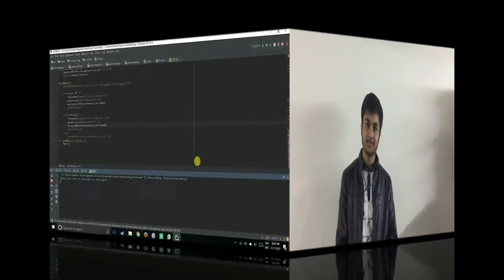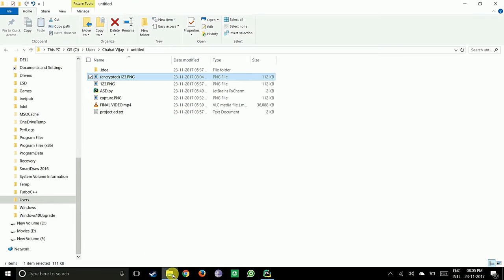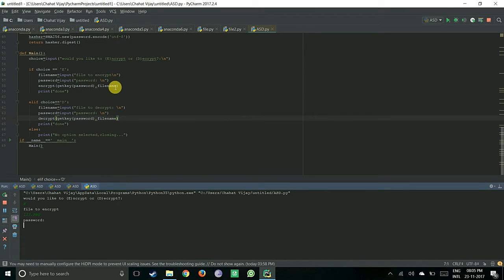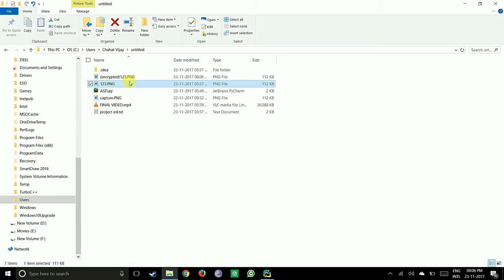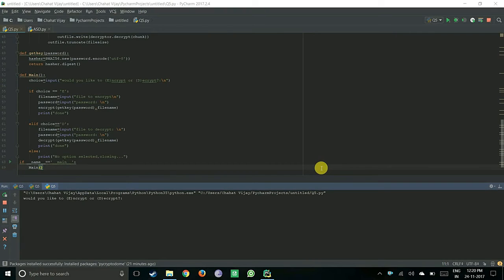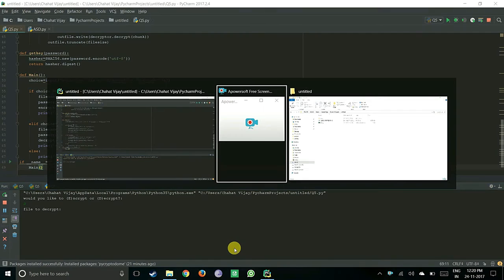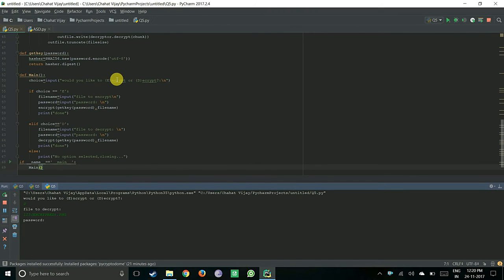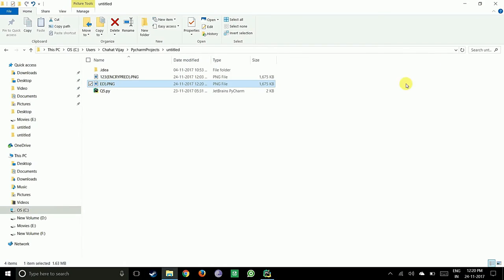ENCRYPTION DECRYPTION: Bennett University - CSE 1 Sem (2017 Batch) Python Project